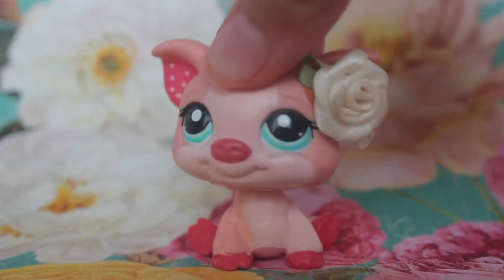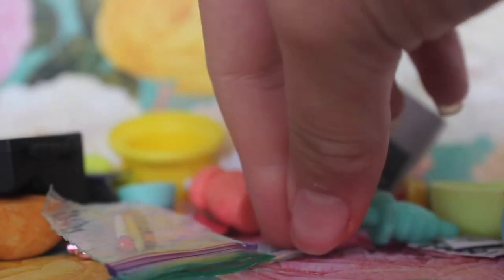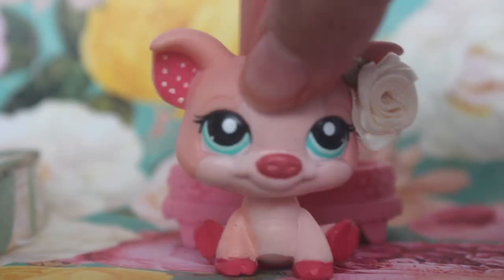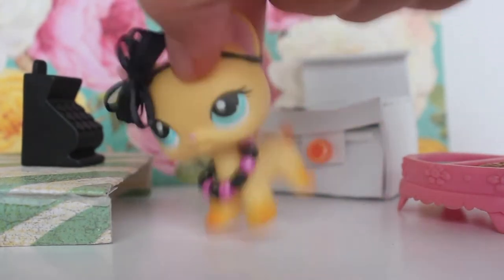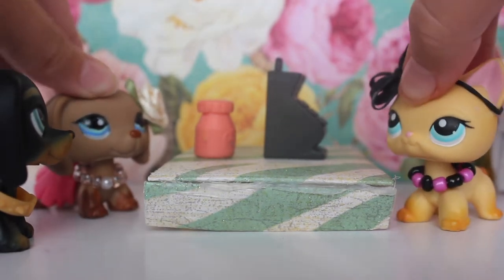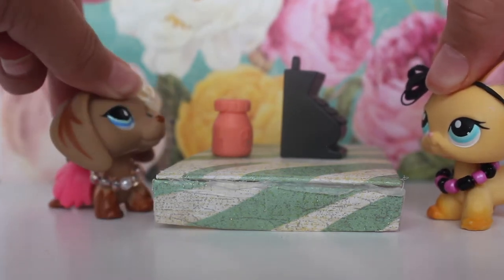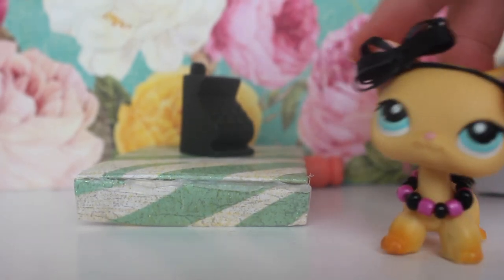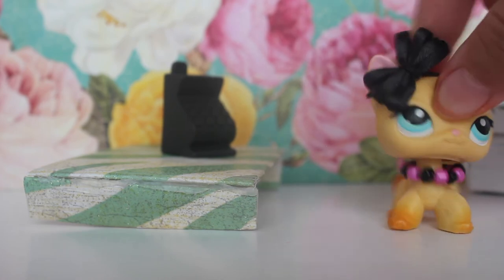LPS: The One-Take CHALLENGE #1